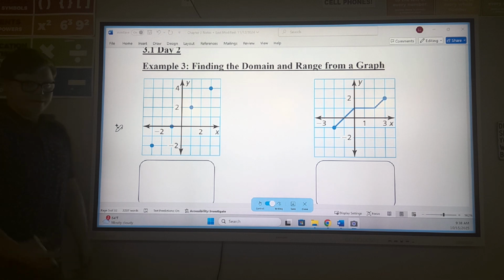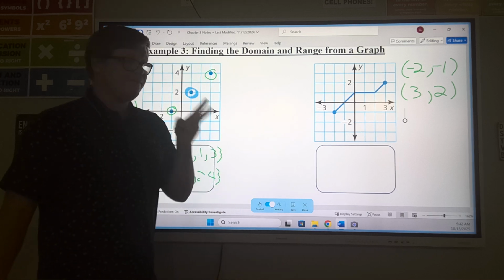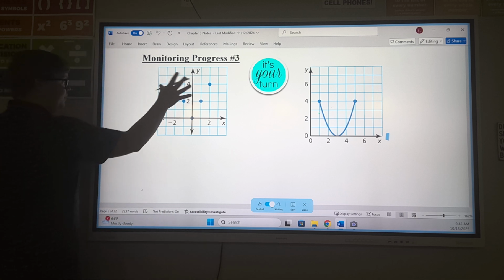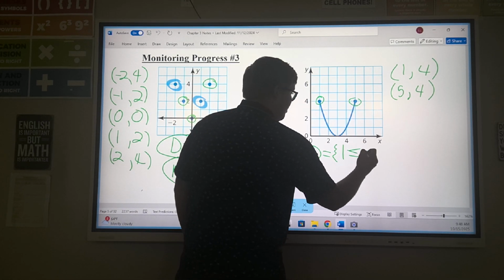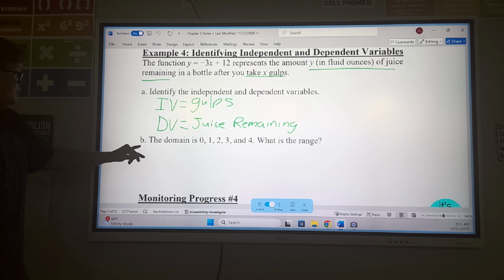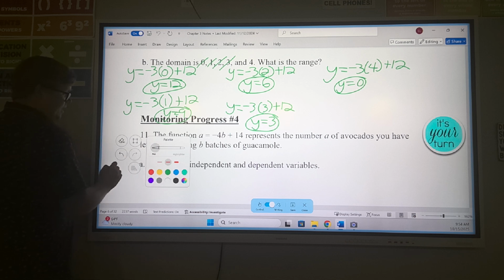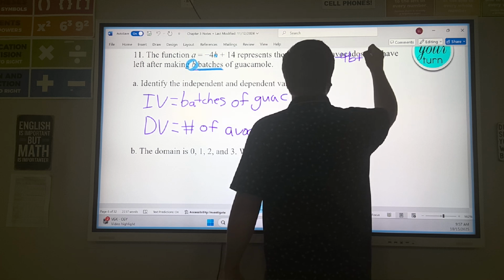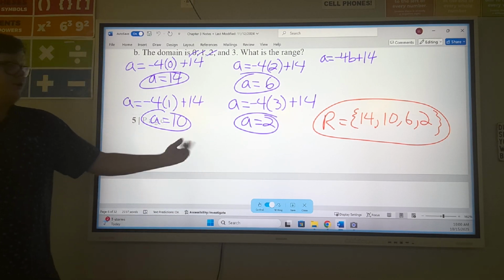How do I Find Domain and Range?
3.1 Day 2 Notes (Mr. Loker's Class)

In this video, you’ll learn how to find the domain and range from a graph, figure out which variables are independent and dependent, and calculate the range when the domain is already provided!